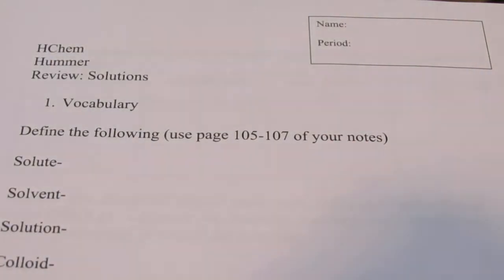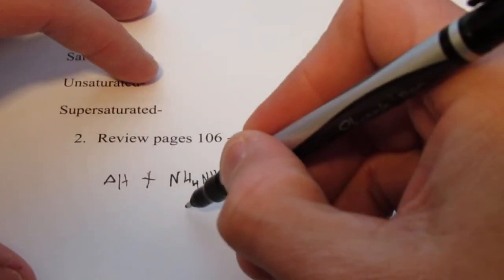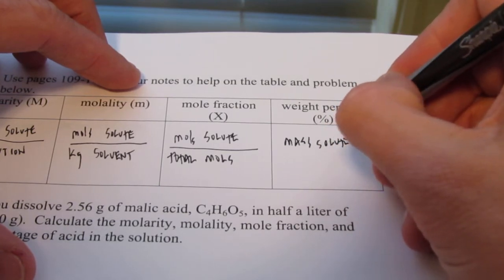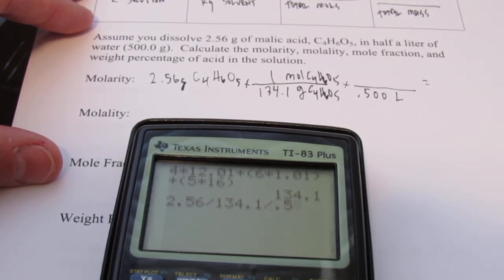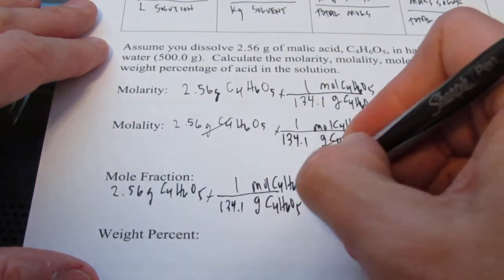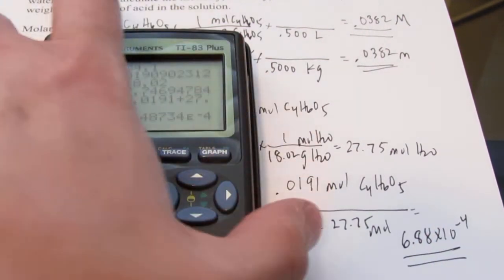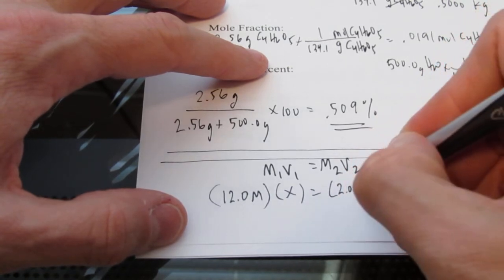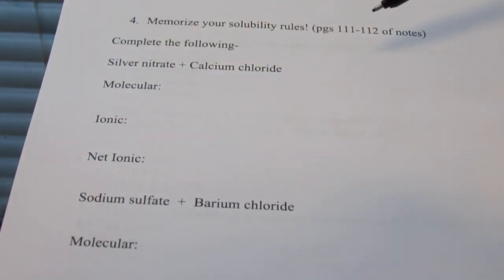Exam 6 Review: Part a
First part of solutions review.  We touch on vocabulary, but spend most of our time with units of solutions concentration such as molarity, molality, mass percent and mole fraction.  We also review how to complete a dilution problem.